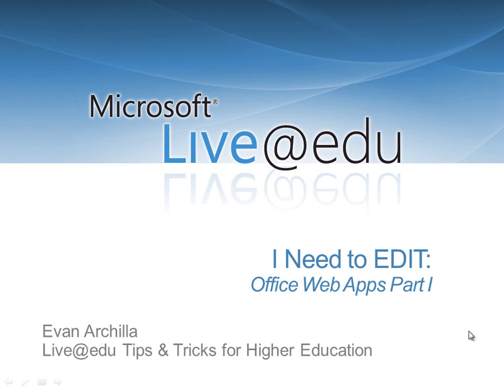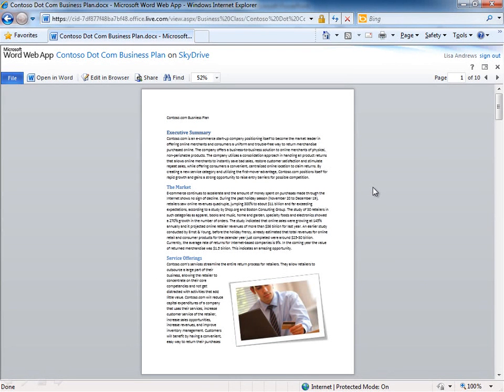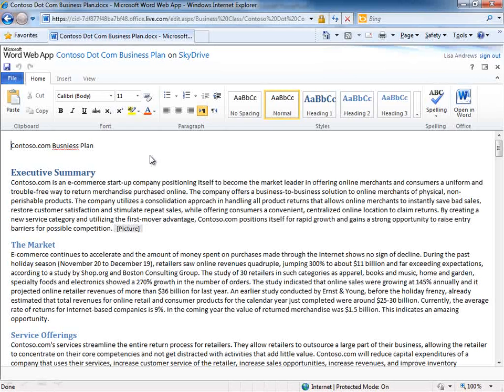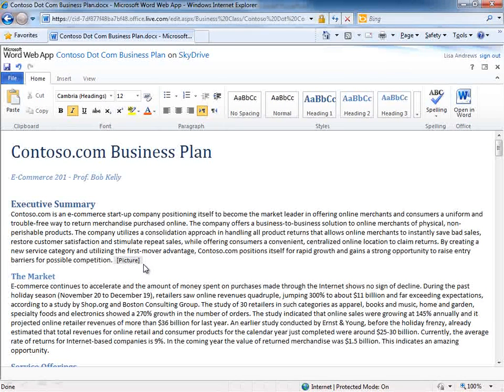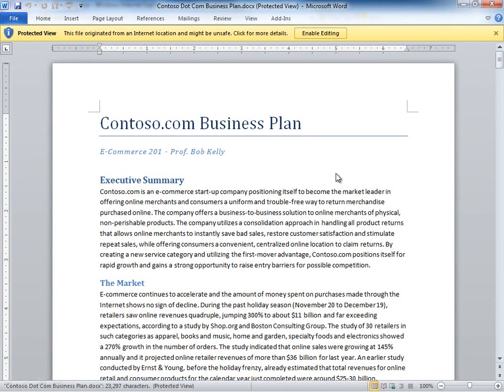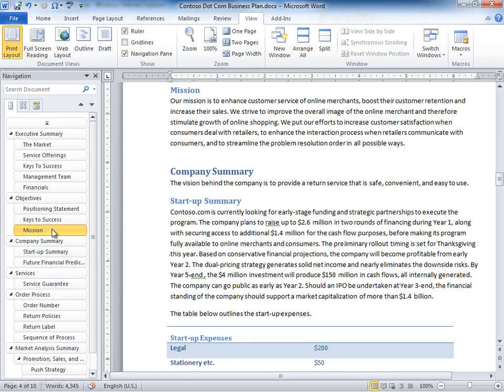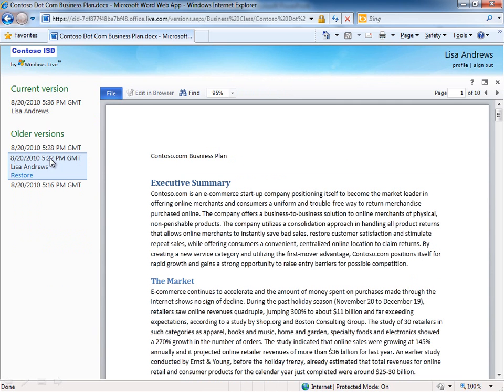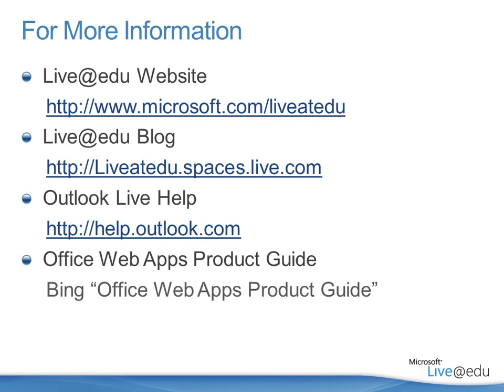Live@edu - Office Web Apps (Part 1)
This tutorial will show you how to use Office Web Apps in your Live@edu account.